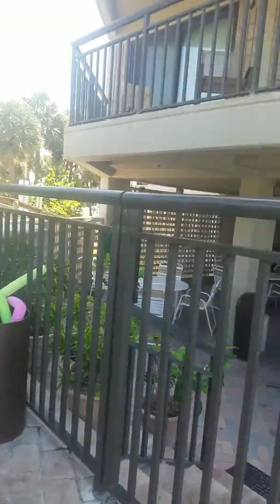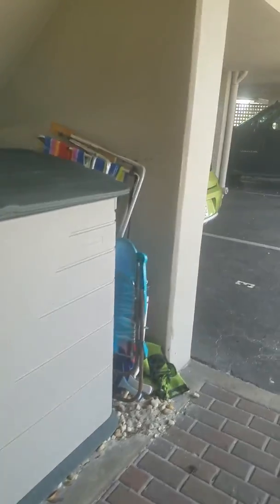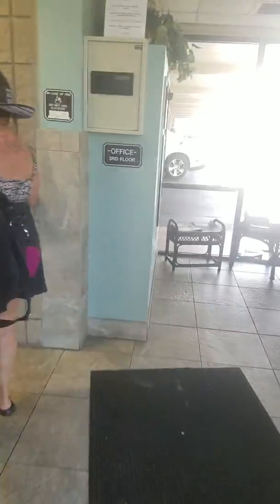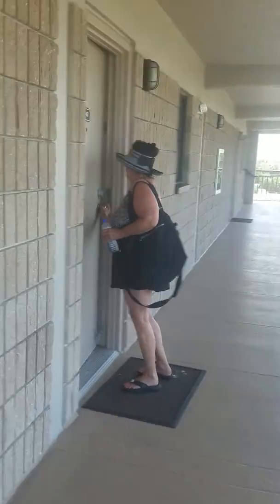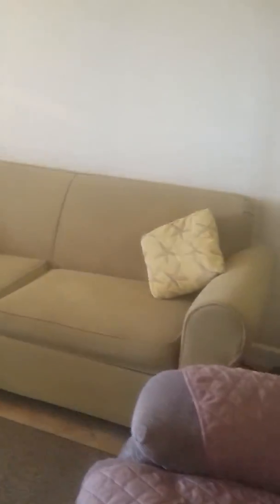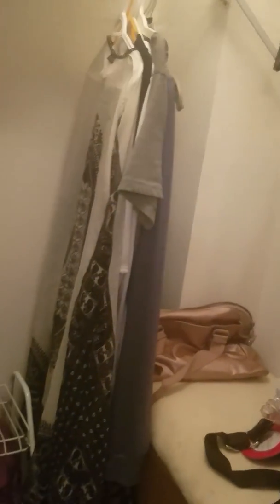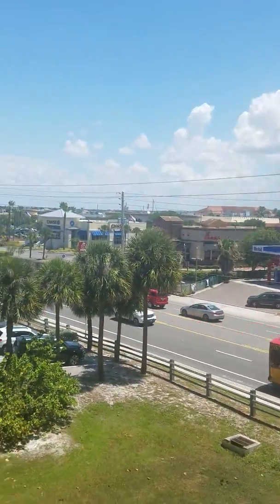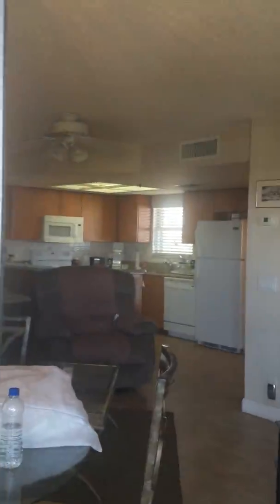Gulf strand St. Pete beach 407